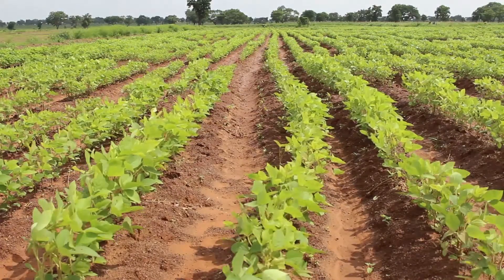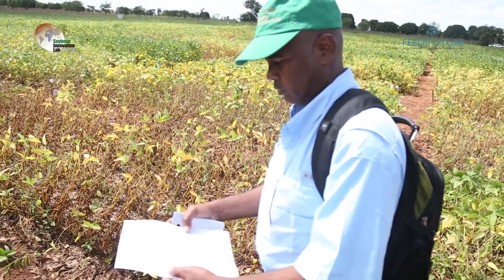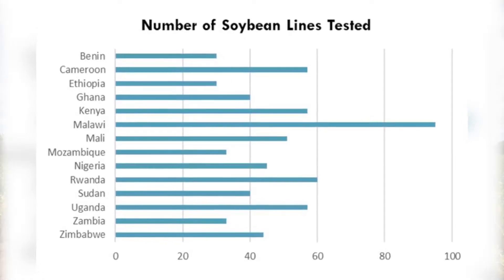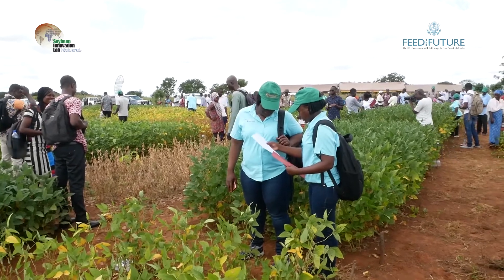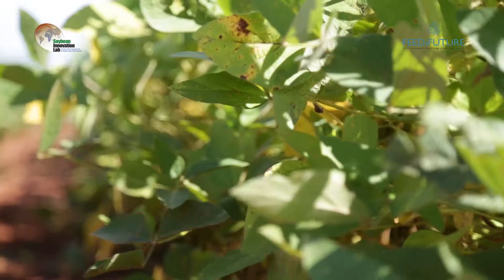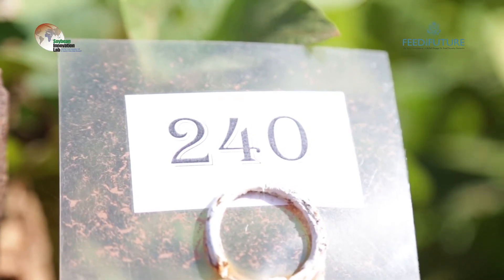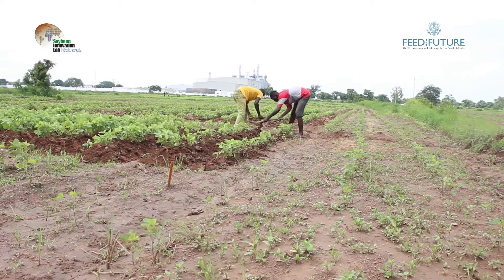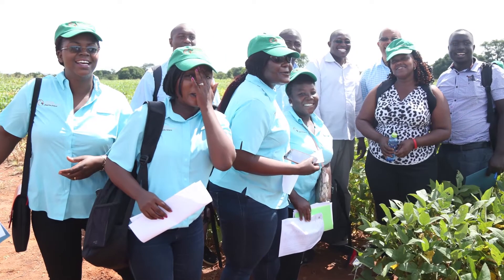Pan-African Soybean Variety Trial Network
Our Pan-African Soybean Variety Trial program, which initially began in just 4 countries, has scaled to 14 countries and 72 locations across Sub-Saharan Africa, with the addition of South Sudan and South Africa expected in the new year. The success of this program will bring 15 new soybean varieties to farmers in 2020. This video highlights how this network has grown both through SIL’s efforts and organically after we laid the foundation for individuals to make connections that span across borders and cultures.